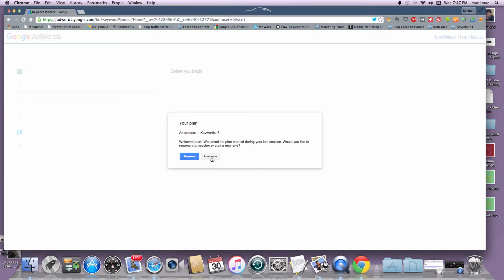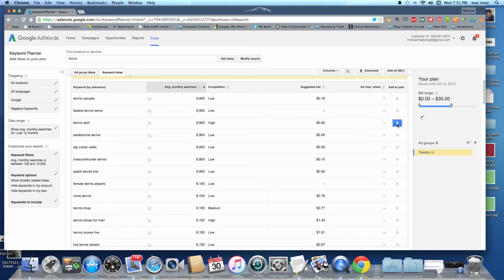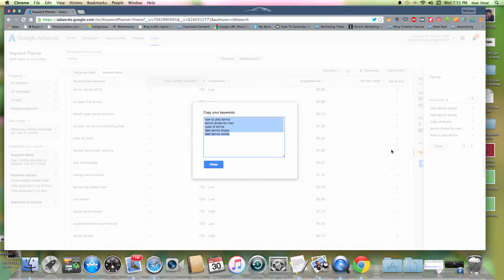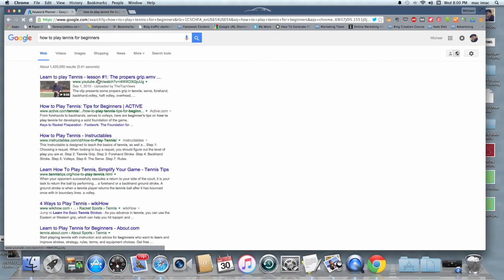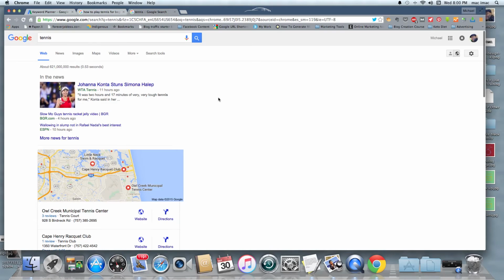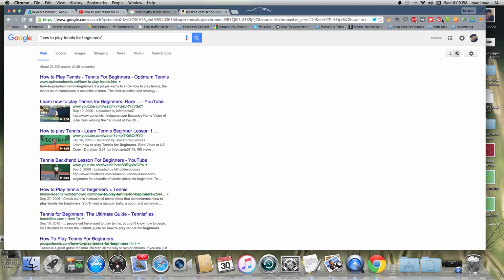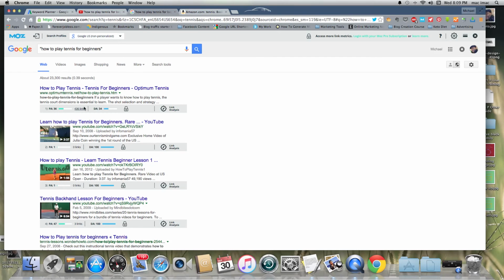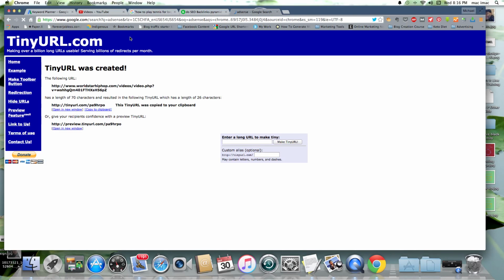Market Research For Startups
Market Research For Startups - How to conduct market research with free market research tools.

I will show you a fast market research process (really a fast business model) you can use to make sure you have the best chance of starting a profitable online business quickly and with confidence.

What is the purpose of market research:

This online market research training course will show you exactly how to find out if you can make money from your passion.  I will show you how to do keyword research, find out if you have beatable competition, how to come up with content ideas, how to get people to see your content and also how to get paid.

As you can see, doing a good job with market research for startups is vital to online business start up success.